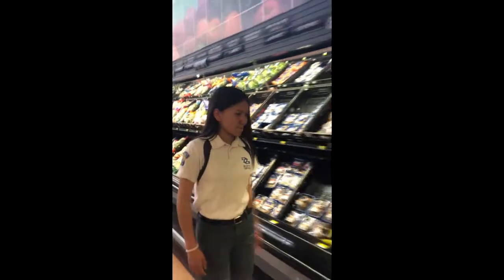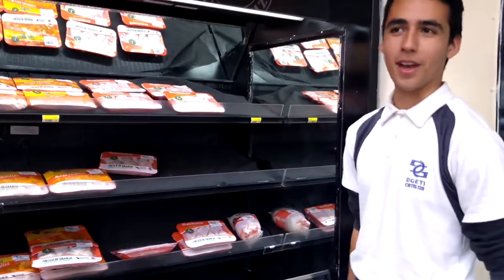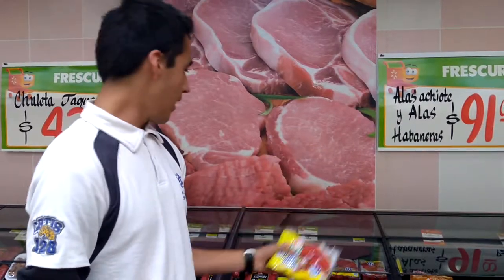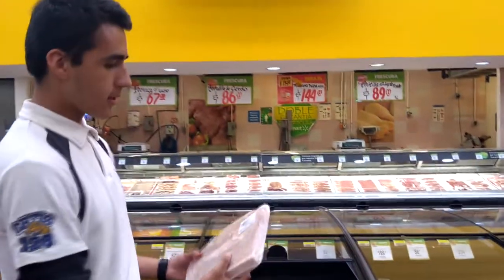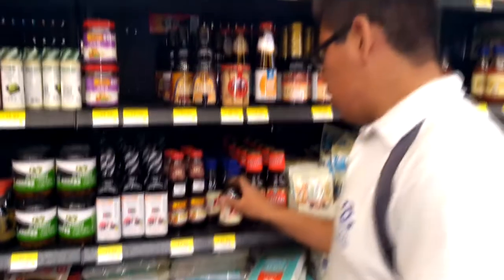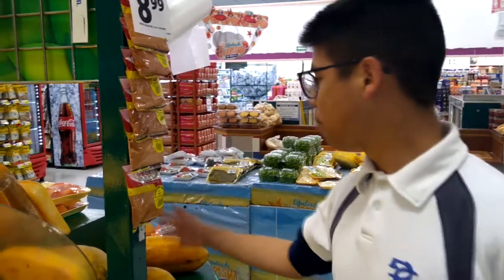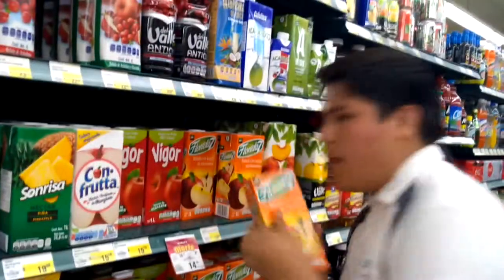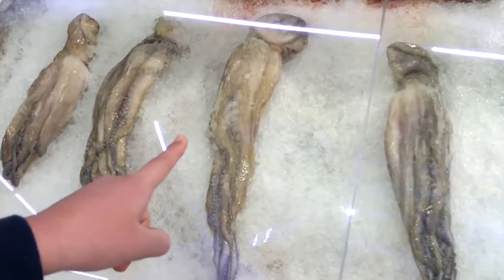Food Fest: Supermarket Tour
Team Russia from 4-G, presents the first of the two video projects.